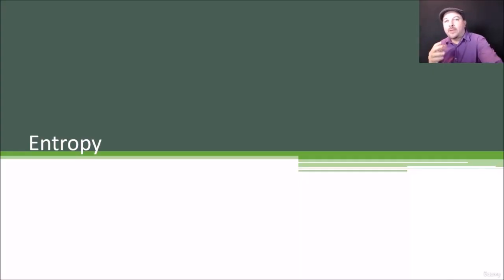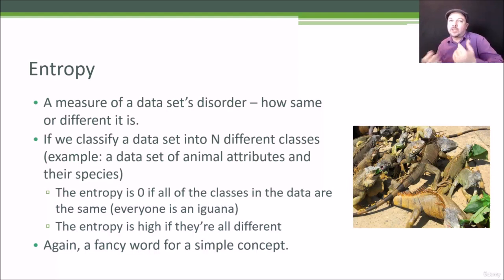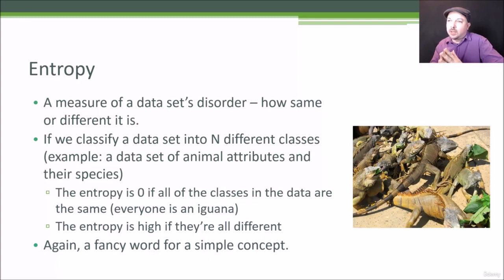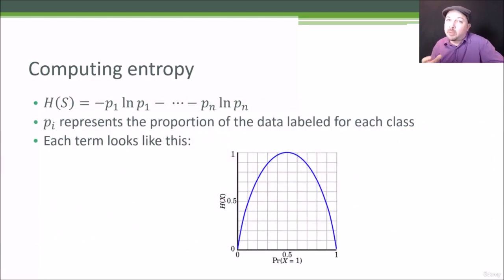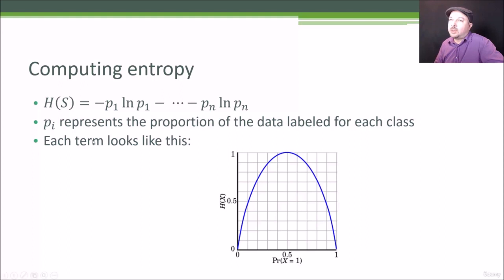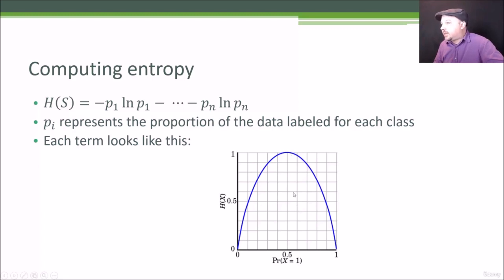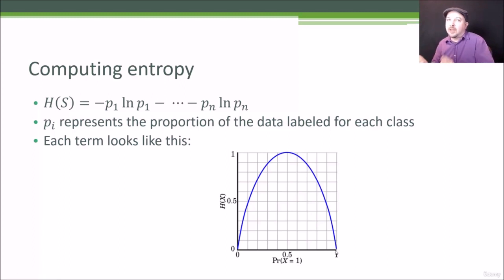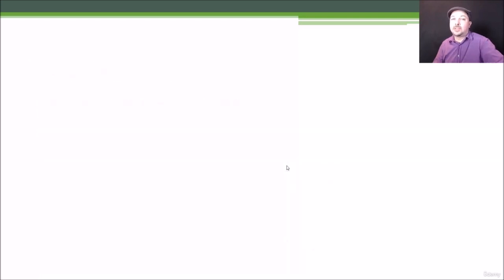34. Measuring Entropy